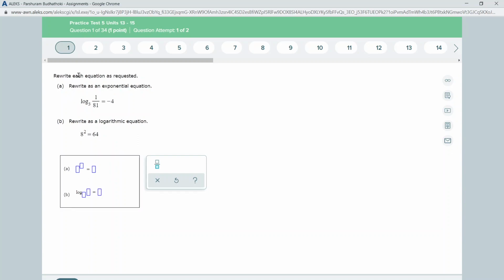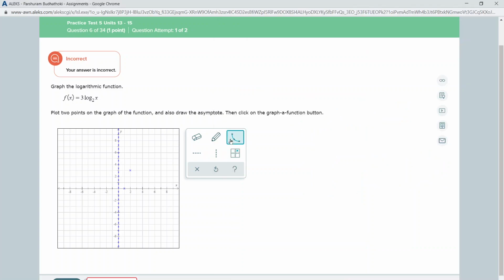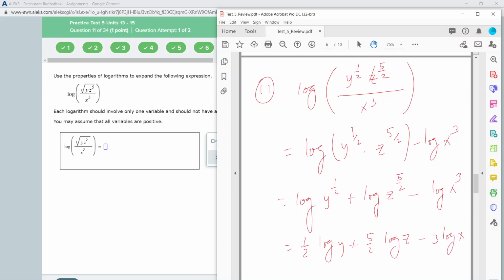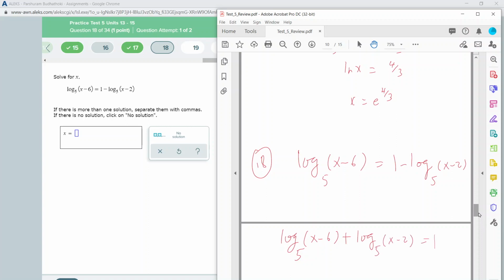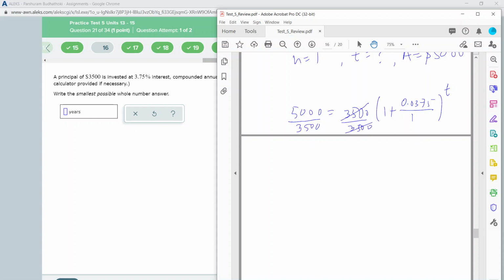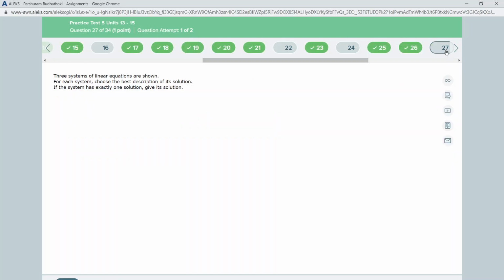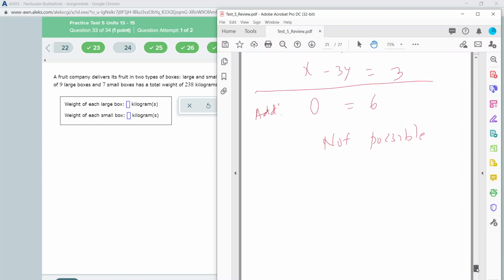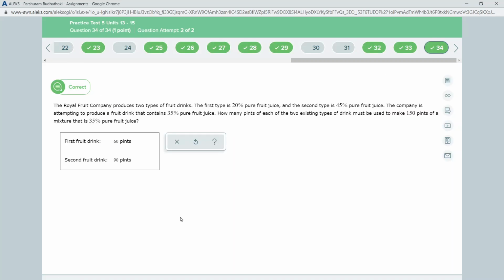MAC 1105C: Test 5 Review